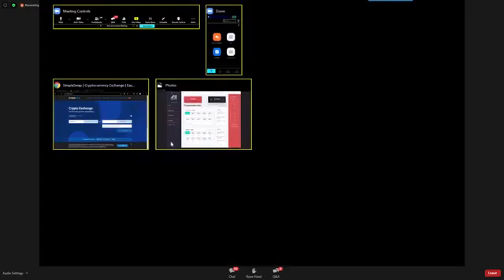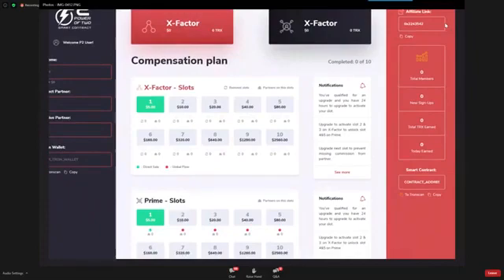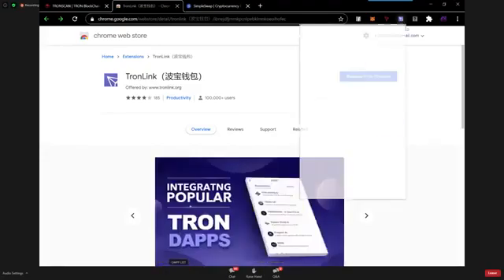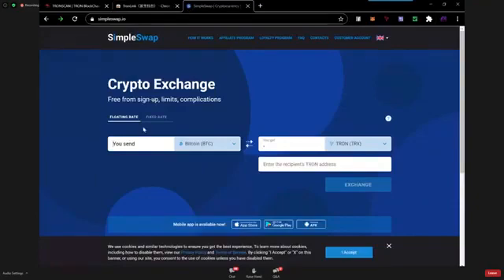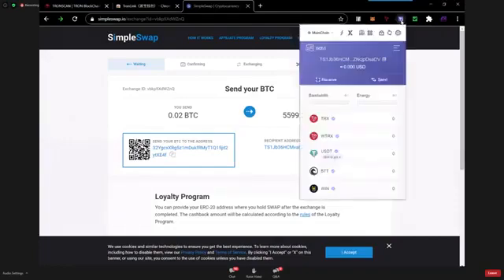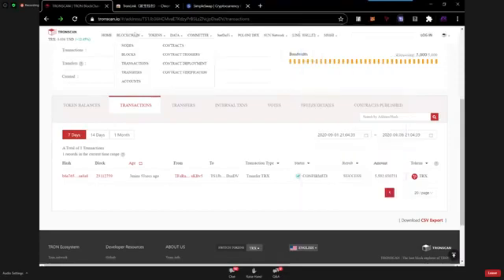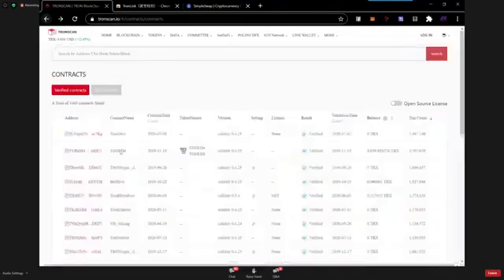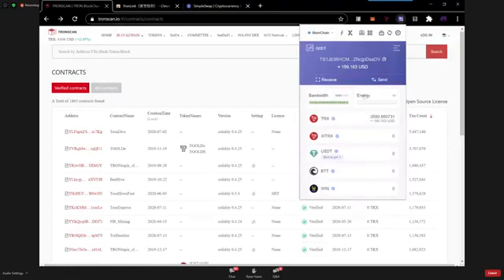Power of 2 Back Office Overview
What to expect about the back office.